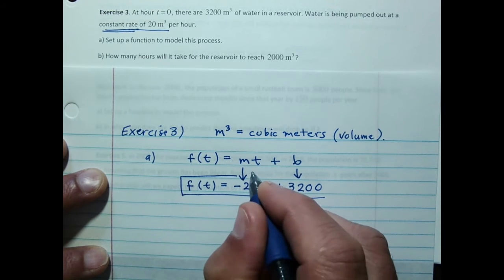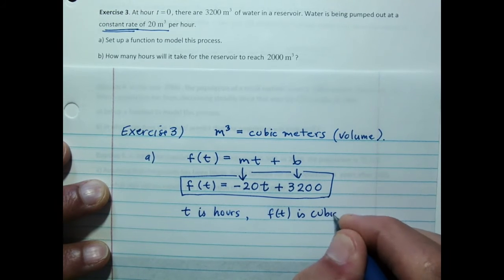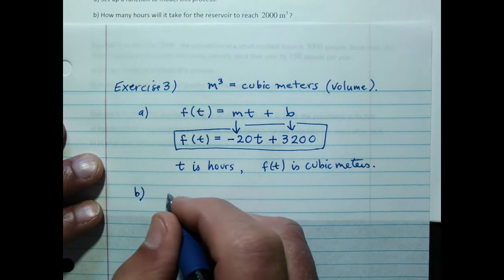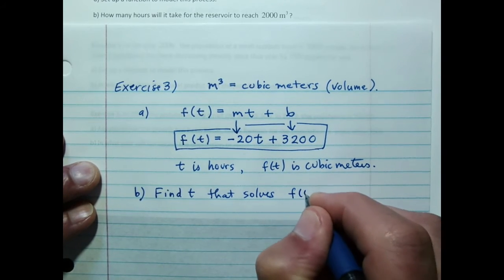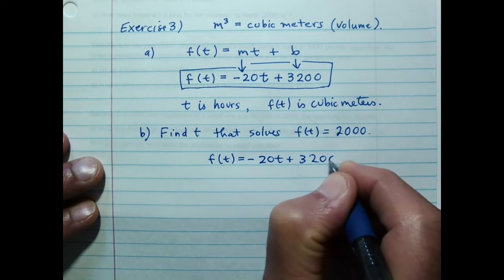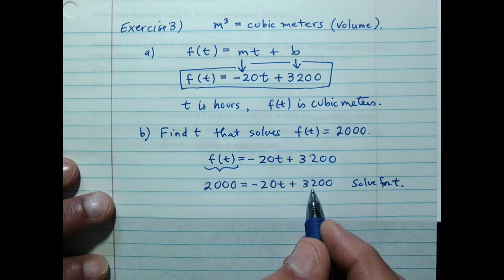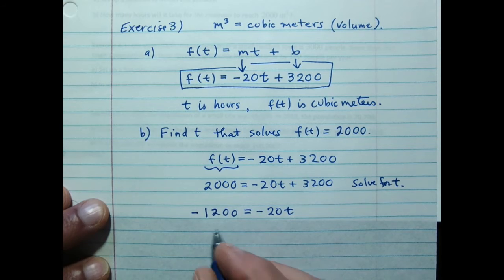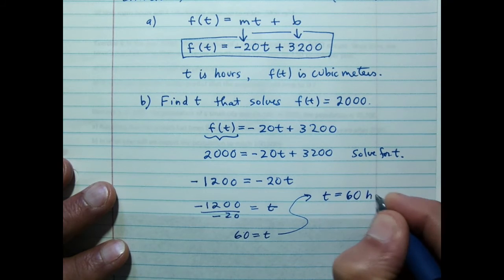MATH 90 Linear Functions Exercise 3 (133)